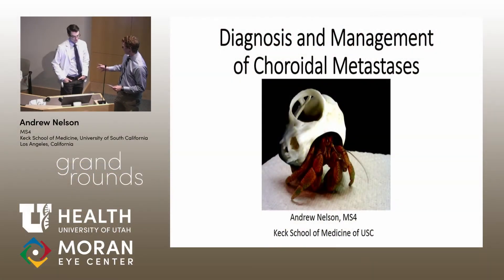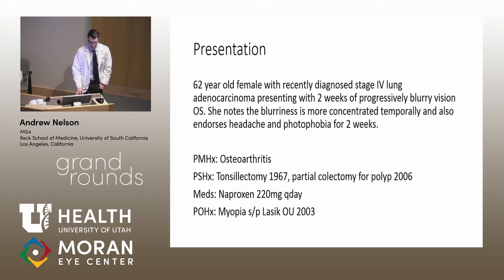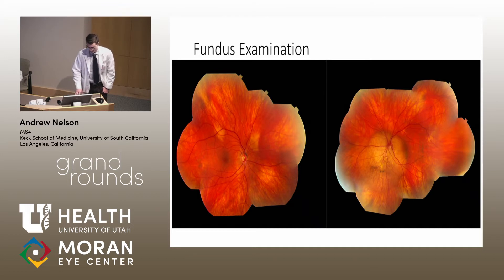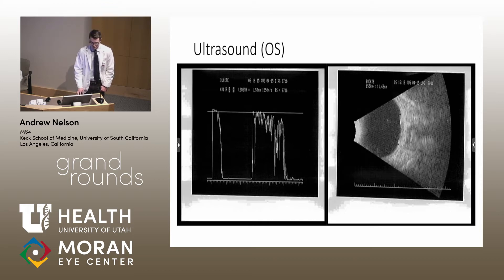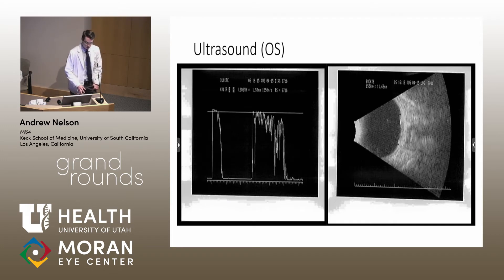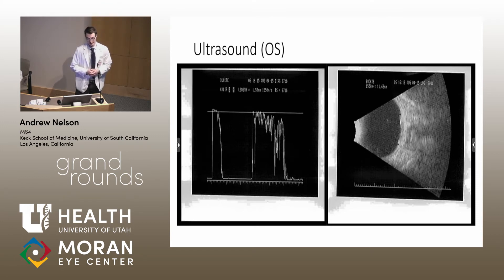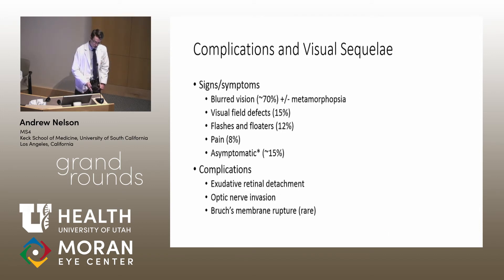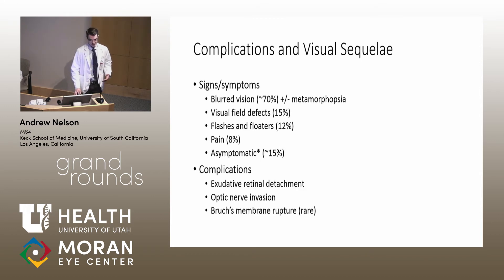Diagnosis and Management of Choroidal Metastases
Title: Diagnosis and Management of Choroidal Metastases
Author: Andrew Nelson, MSIV
Date: 8/21/2019